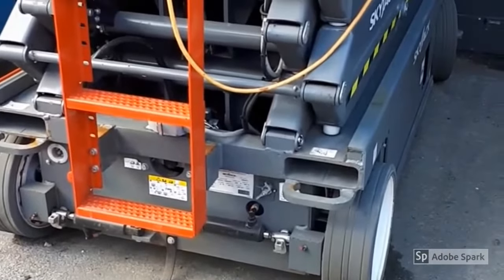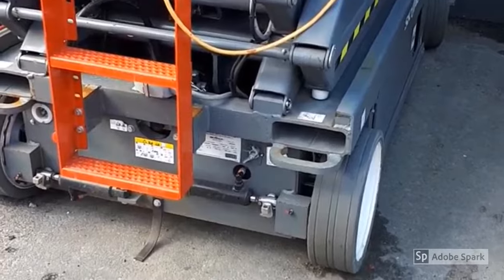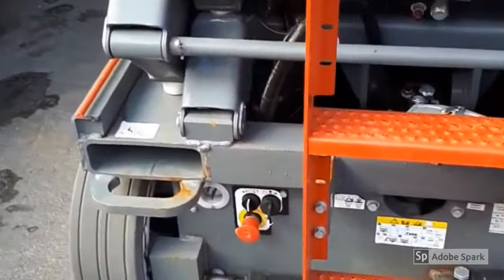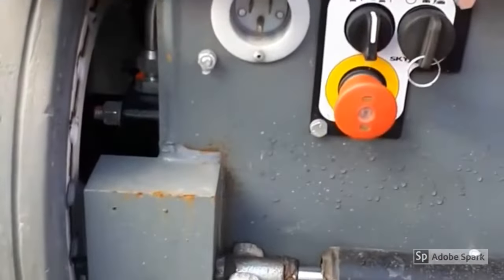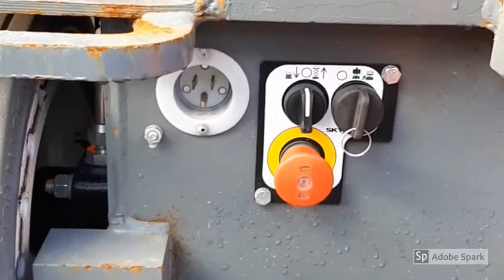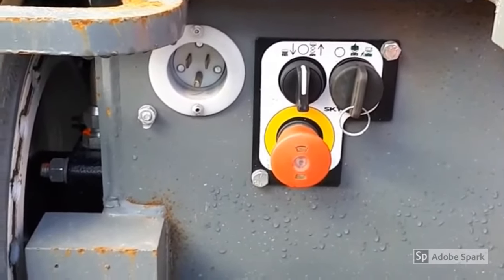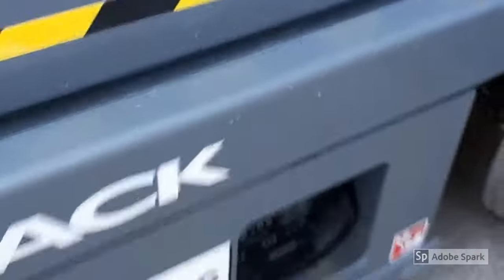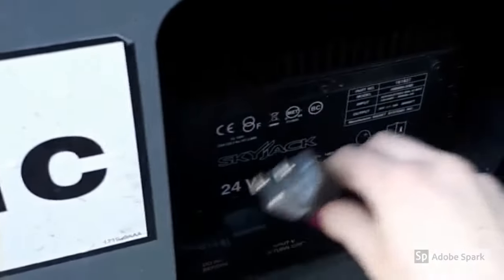How To Use Equipment - charging scissor lift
Did you have your scissor lift charging all night and it's still dead? Then this video is for you my friend.